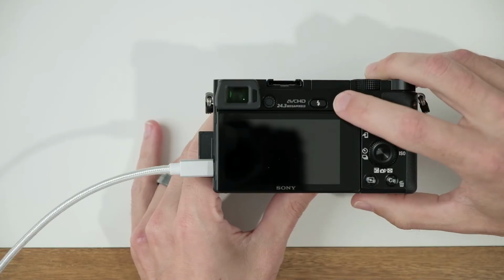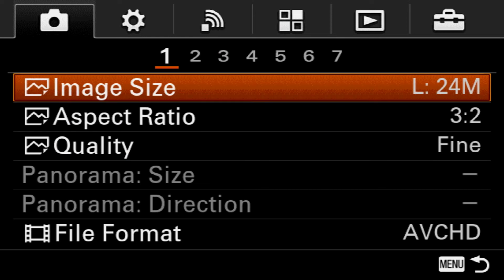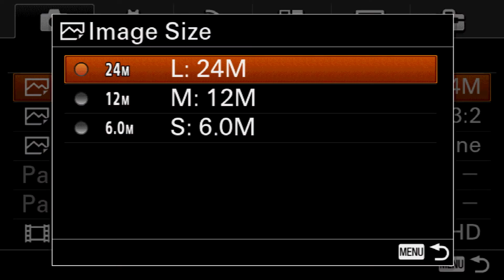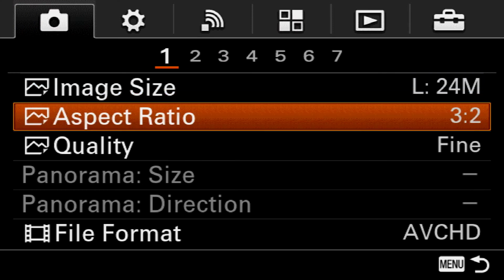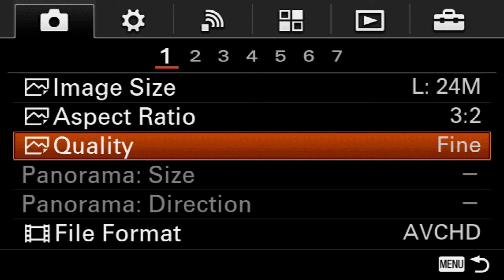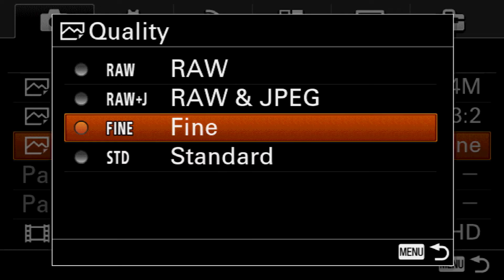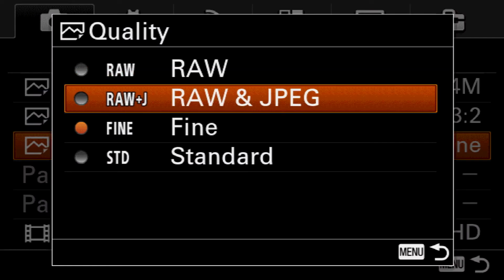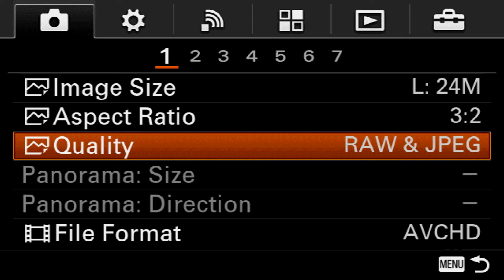Sony a6000 Image Quality Settings Tutorial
Learn how to setup and customize the image quality on the Sony a6000.

In this tutorial, I show you how to select and adjust the image size, aspect ratio and image quality (RAW and/or JPEG) on the Sony a6000. I explain the differences between RAW and JPEG and my recommended image quality settings.